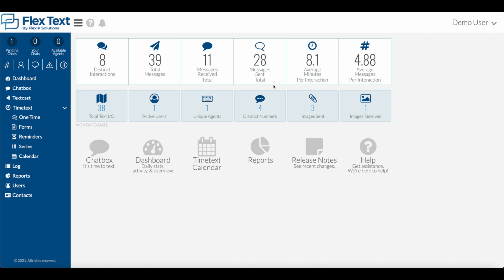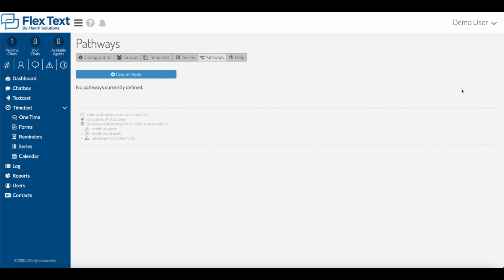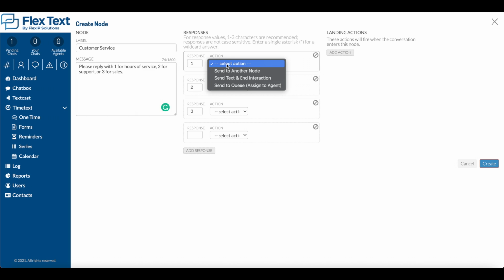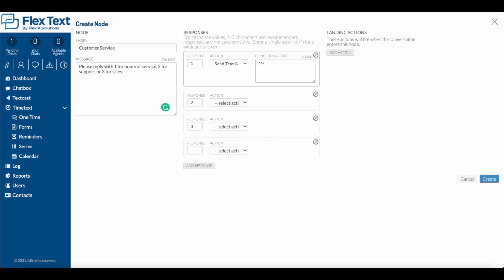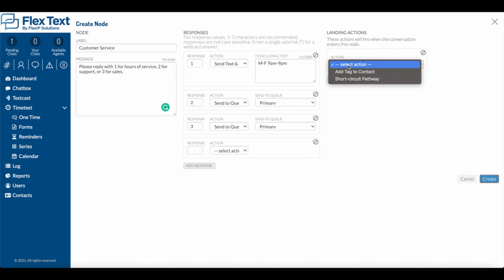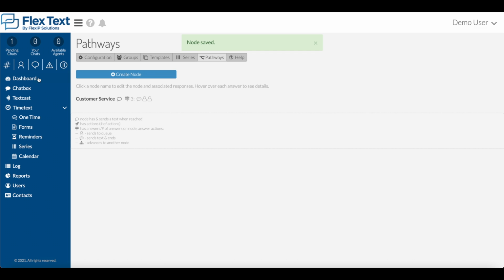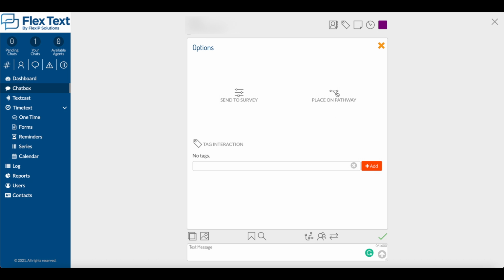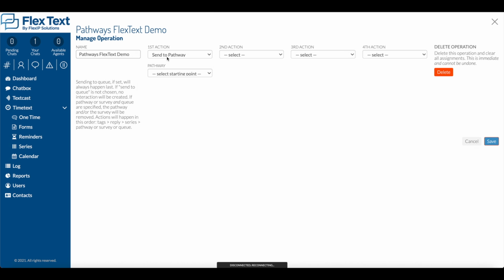Flex Text Tutorial: PATHWAYS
This video describes what a pathway is, can do, and shows the user how to setup a pathway.